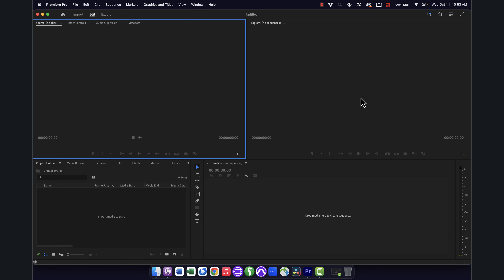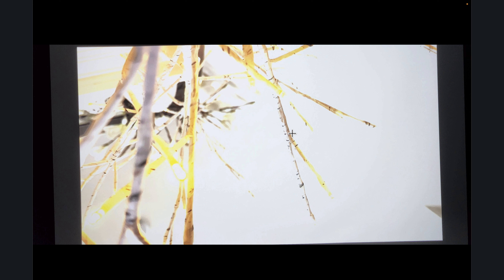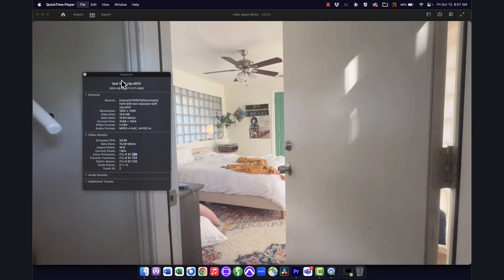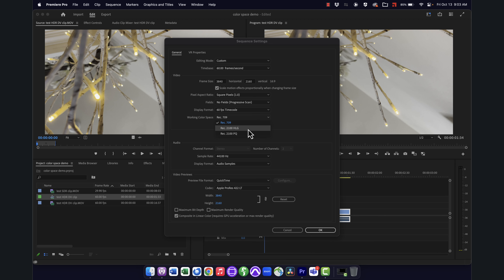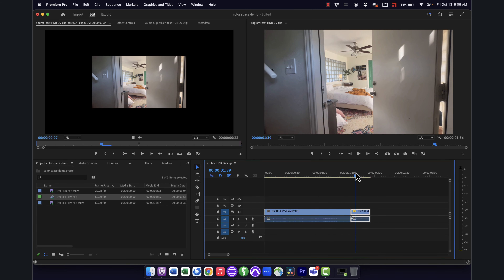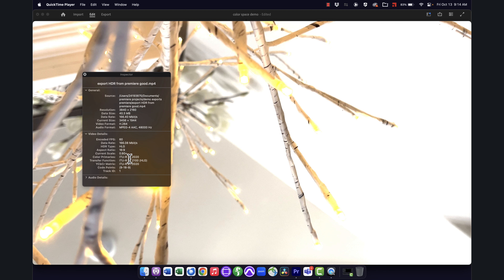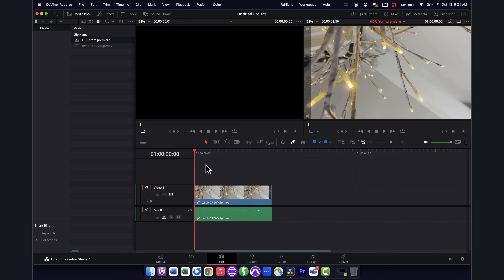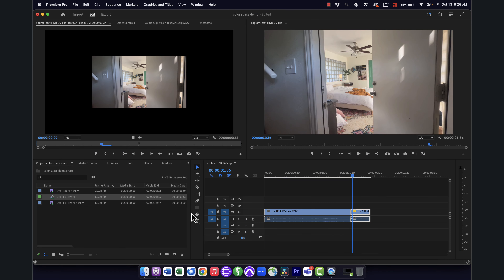Premiere tutorial: handling HDR media and exports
Overview of how to work with color spaces in Avid, focusing on how to adjust import and export options correctly depending on whether you're using HDR (high-dynamic range), SDR, or mixing both.

Also includes (at end) quick tutorial on converting between HDR and SDR in Davinci Resolve.